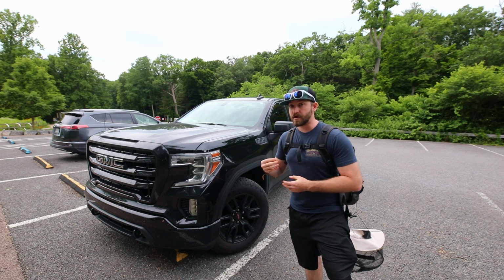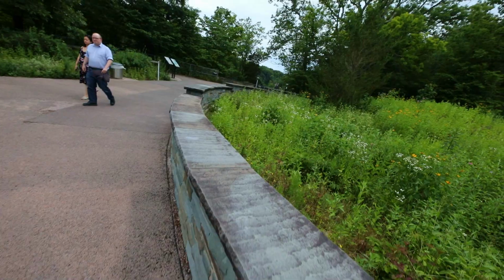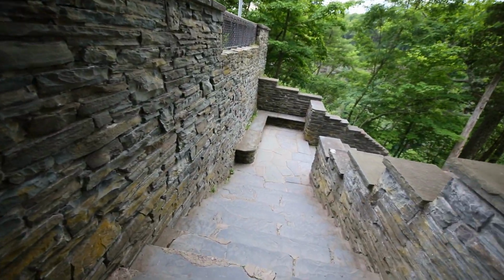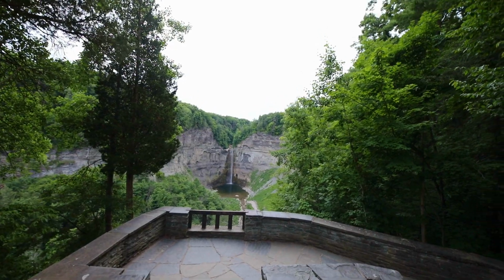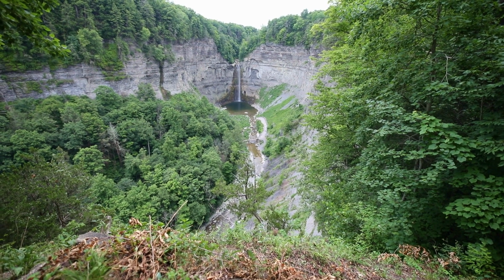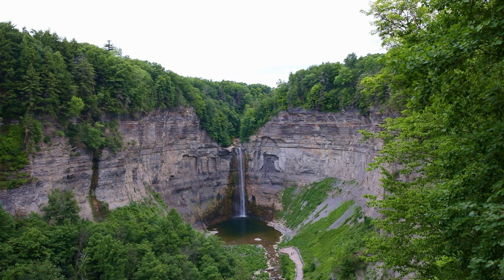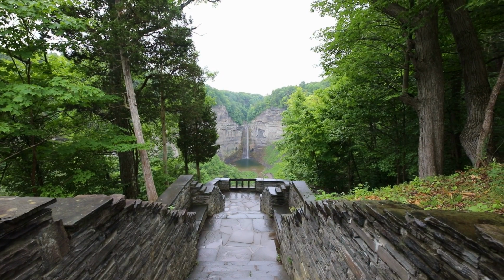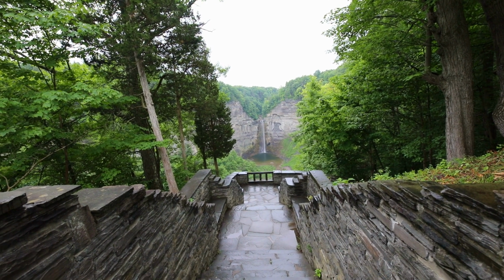Visiting The Incredible Taughannock Falls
Taughannock Falls is in the Finger Lakes region of New York. It's filled with incredible scenery, hikes, and waterfalls.

Located under pretty dark skies, it's a great location for night photography and fall foliage photography, too!

This is definitely a place I'd love to return to!

Please enjoy the little vlog and the photos taken!